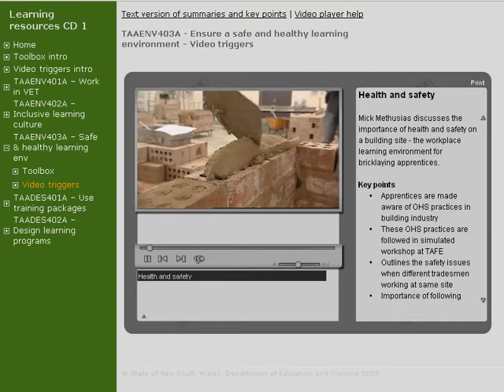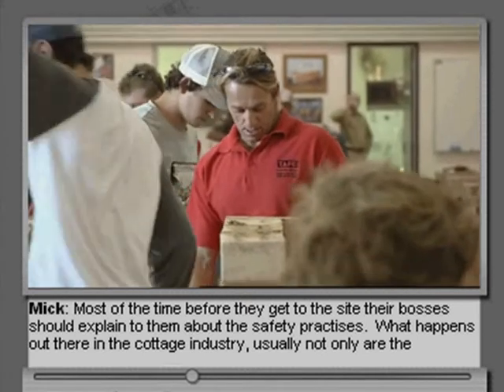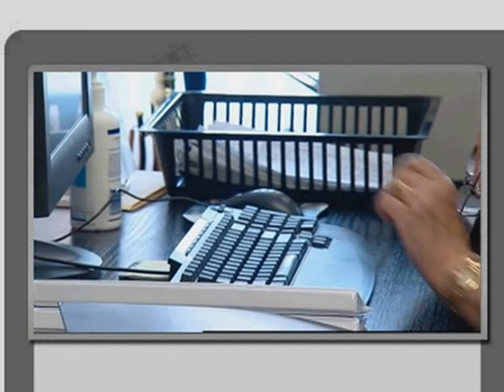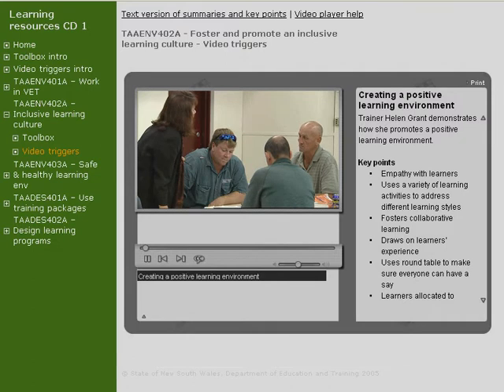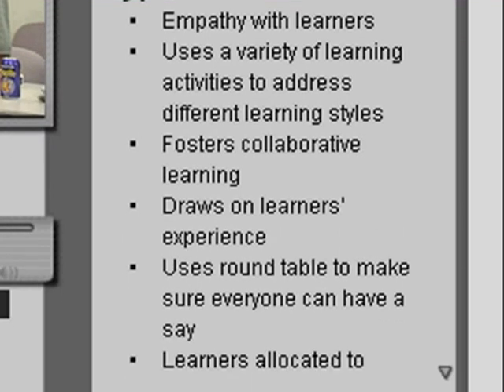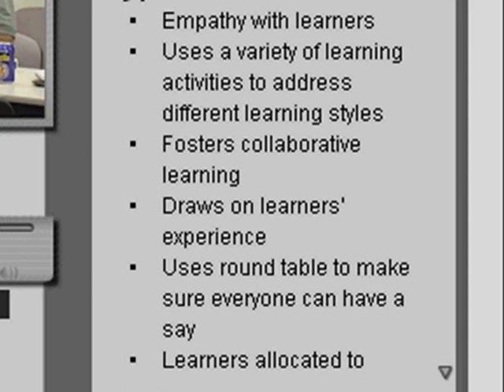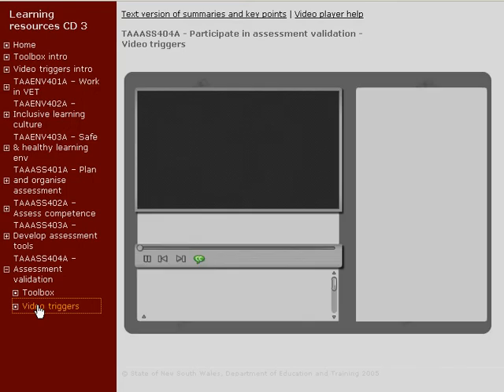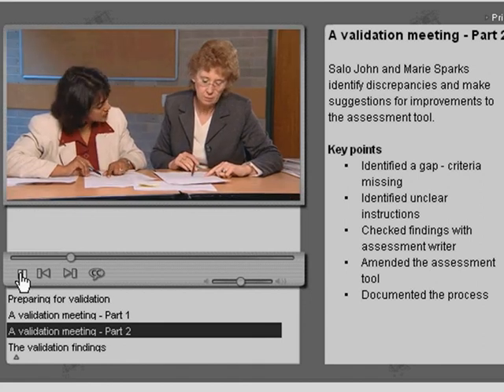Training and Assessment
Training and Assessment (TAA) Certificate 4, is a training industry course delivered to TAFE NSW students and Open Training and Education (OTEN) students via distance. This course is designed to develop the skills of workplace trainers, replacing the previous course Assessment and Workplace Training. The task was to develop a resource that could be delivered as part of the TAFE Connect (online) initiative, incorporating content available in the TAA Flexible Toolbox (originally developed by West One). The brief was to develop additional resources including face-to-face and distance-based student and teacher guides, additional video resources and an additional Distance Education unit.

As Instructional Designer and Co-Producer of the video resources, I consulted with teachers and trainers to analyse the learning requirements, training package (curriculum) and existing content gaps and opportunities for the inclusion of video. We identified a range of interview subject across a range of TAFE industry areas, developed questions and worked with a video crew to capture interviews and additional footage and edit into final clips. For the Distance Education Unit I managed an Instructional Designer and Writer and together developed content, activities and assessment items, and then worked closely with Screen Designers and html/flash Programmers to develop the interface and final resource.

The final resource (featuring existing video and over 50 new video clips) was distributed to all NSW TAFE institutes, to be uploaded into local Learning Management Systems (eg Blackboard, Janison) and ultimately made available to TAFE Students.